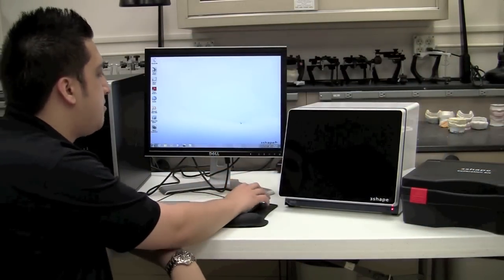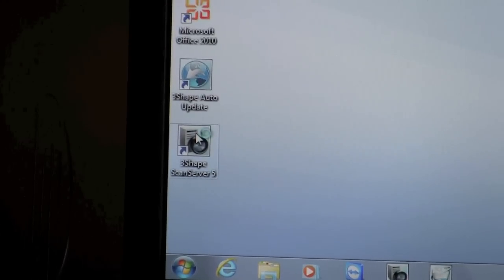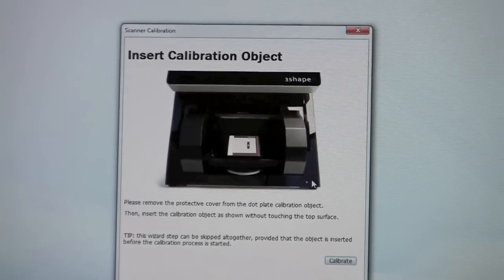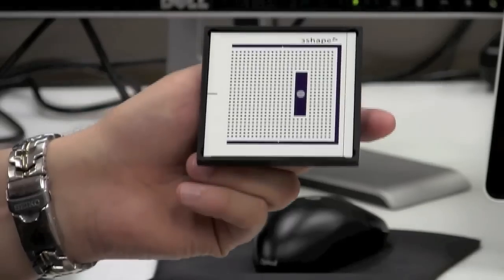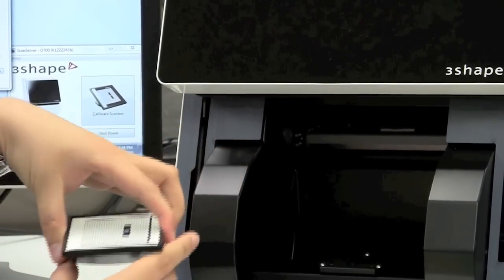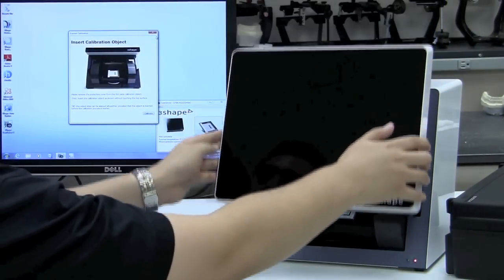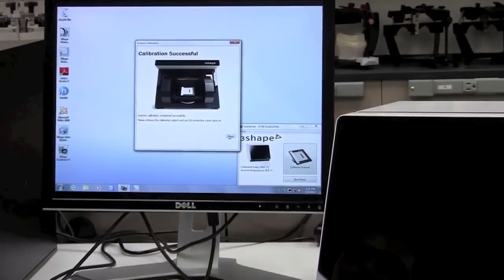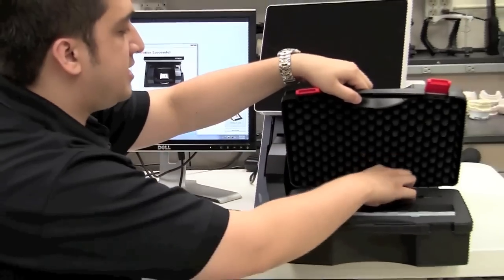Calibrating your 3Shape Scanner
Learn how to calibrate your 3Shape Scanner with Mike Webb, certified 3-Shape trainer.